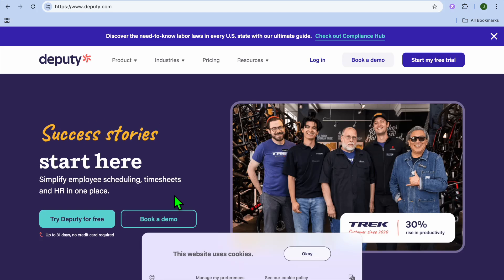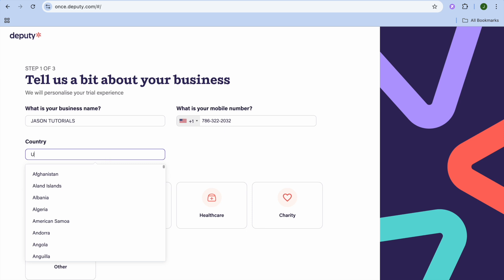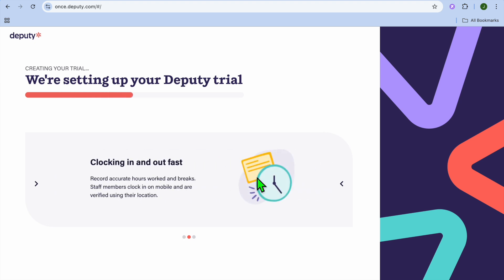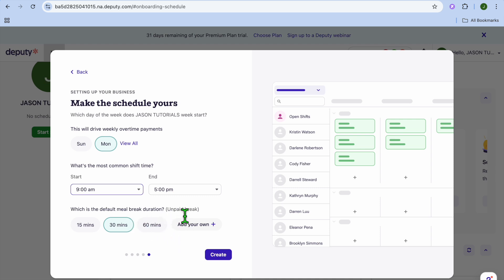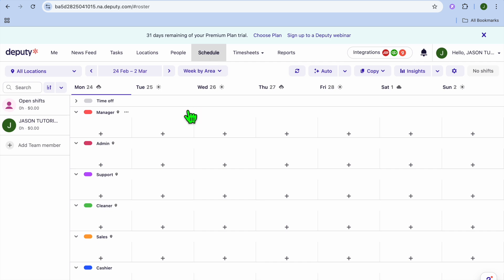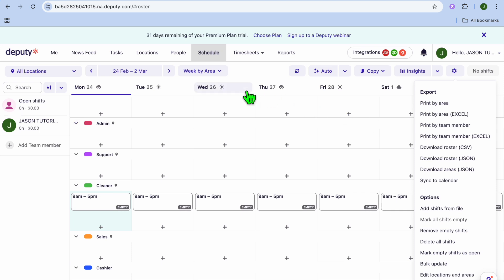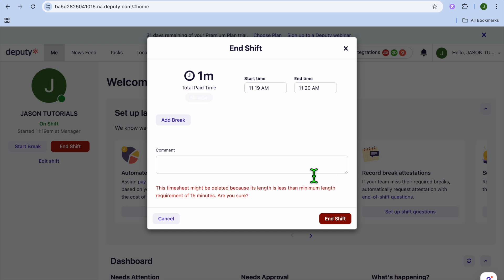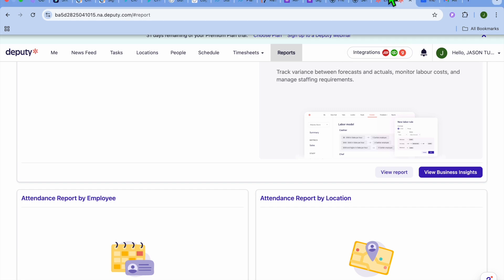DEPUTY SCHEDULING TUTORIAL FOR BEGINNERS